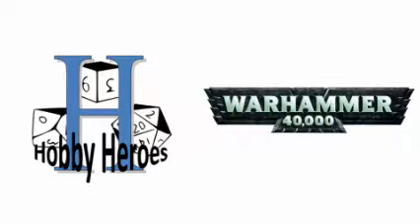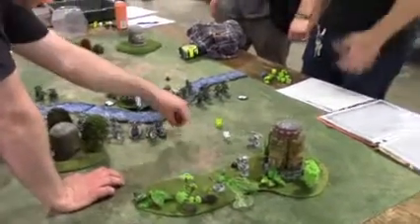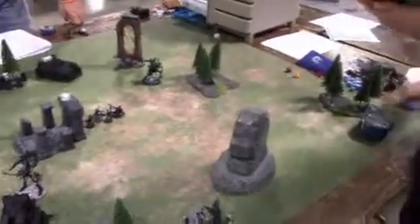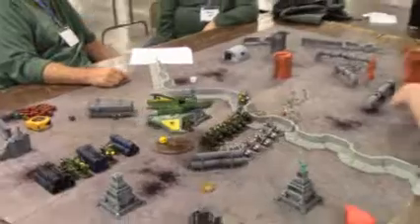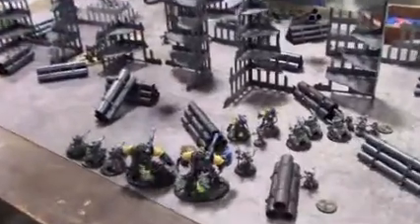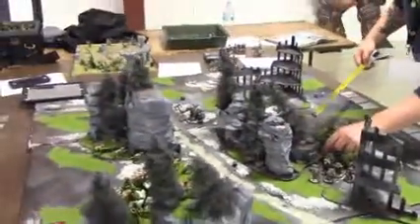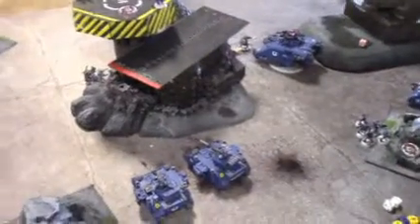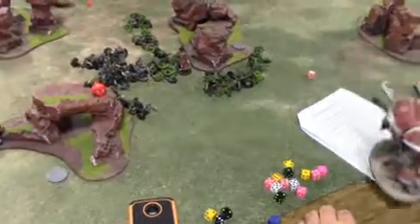FlatCon 2018 Warhammer 40,000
FlatCon 2018 Warhammer 40,000 Tournament